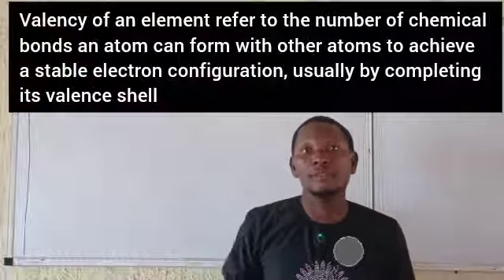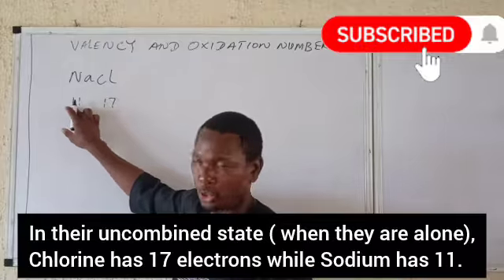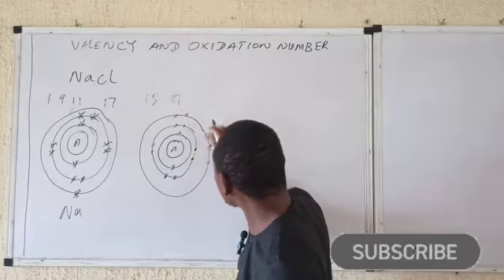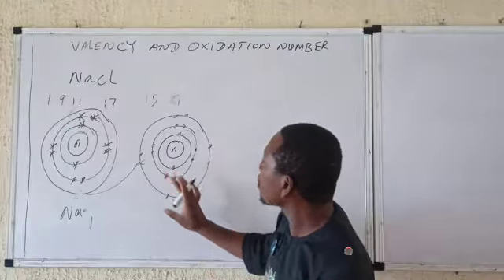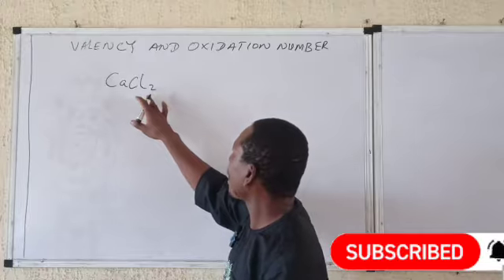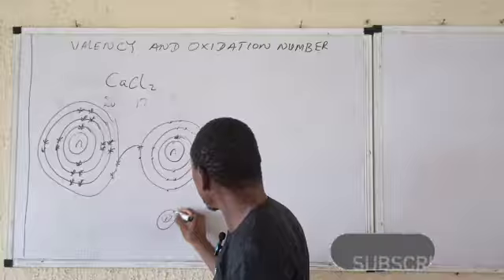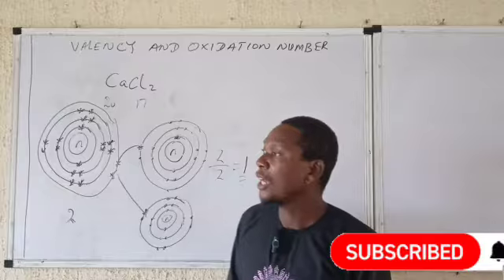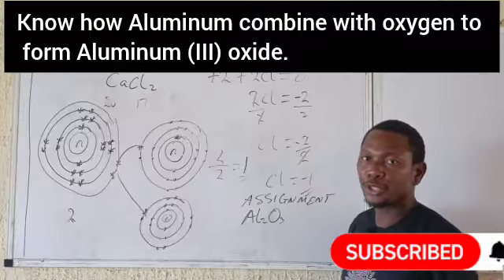VALENCY AND OXIDATION NUMBER MADE EASY.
This video explain in a simplified approach VALENCY AND OXIDATION NUMBER.